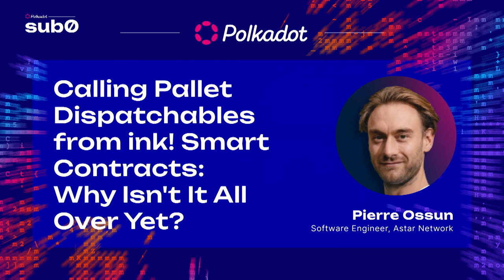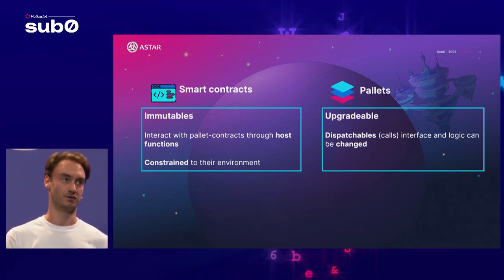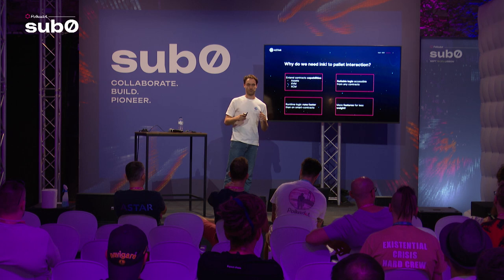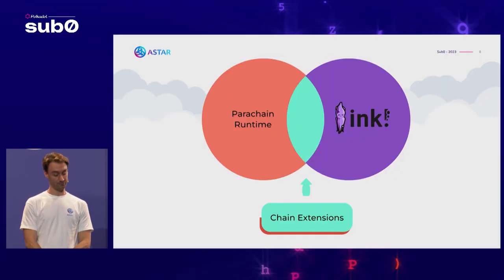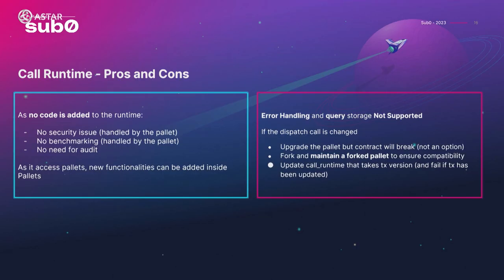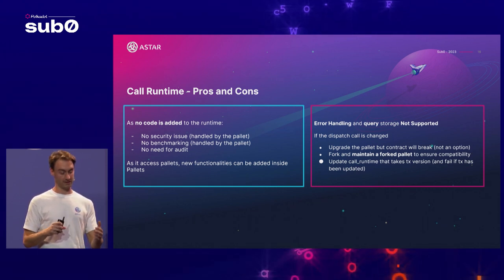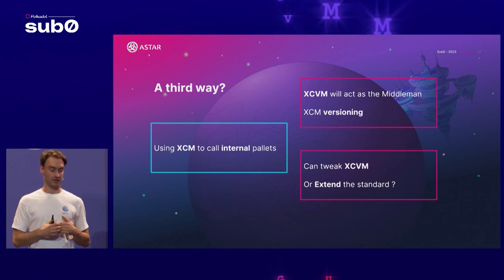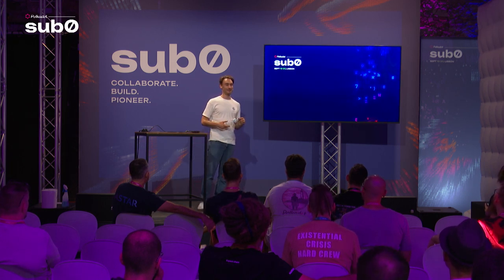Calling FRAME Pallets from ink! Smart Contracts: Options, Tradeoffs, and Future Possibilities | Sub0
Explore the ways ink! smart contracts can call FRAME pallets and their tradeoffs, & how calling pallet dispatchables is more efficient and offers more capabilities. We'll look at chain extention, call runtime, queries, & future possibilites with XCM.

Speaker: Pierre Ossun, Astar Network